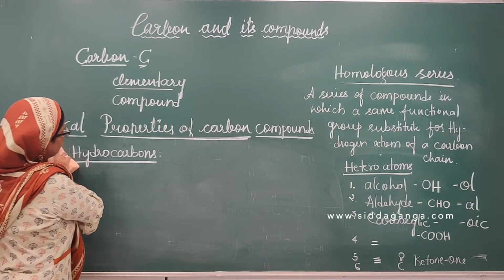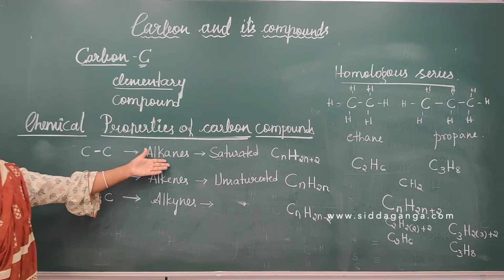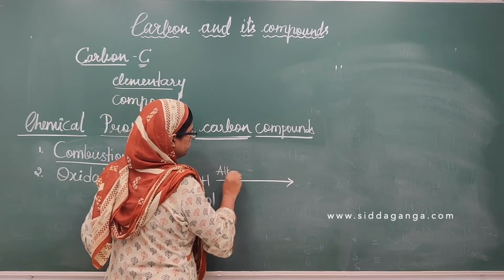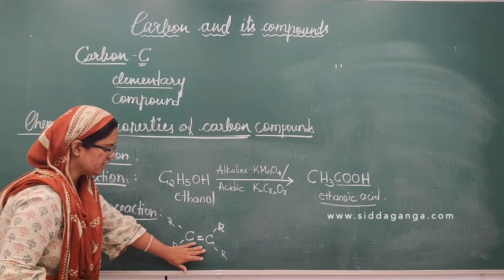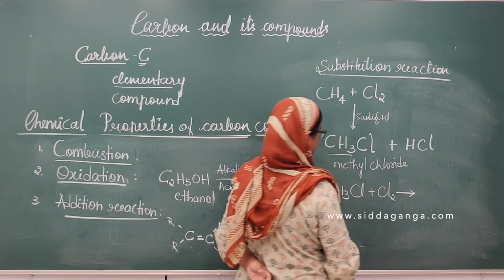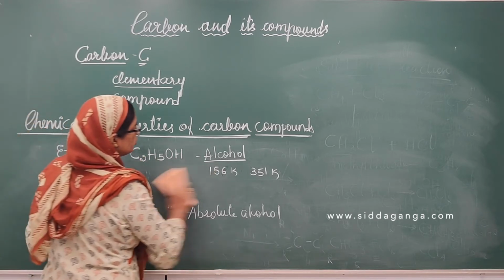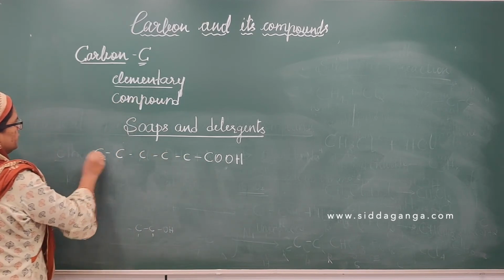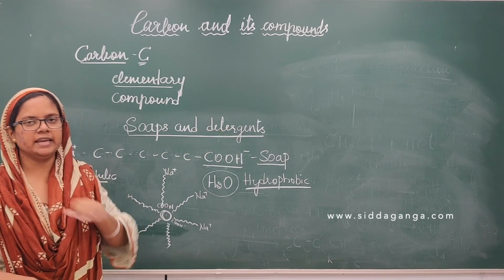CBSE - STATE 10 - SCIENCE - CARBON AND ITS COMPOUNDS - PART 2